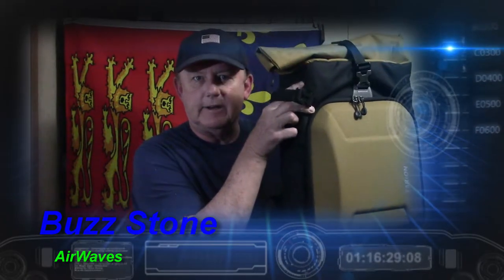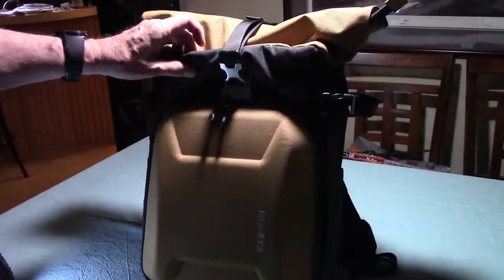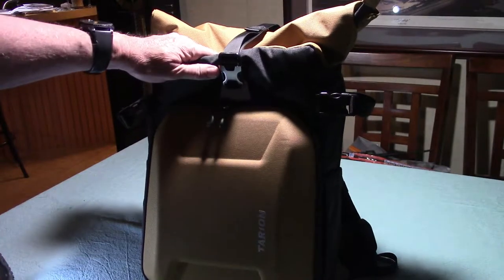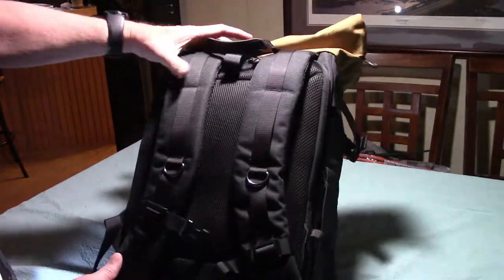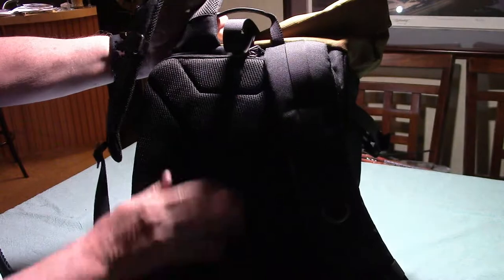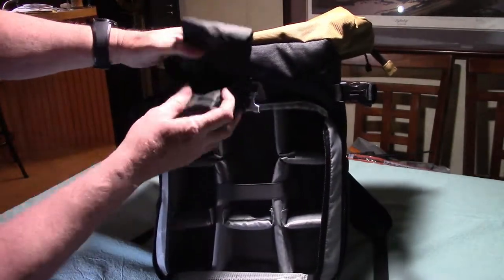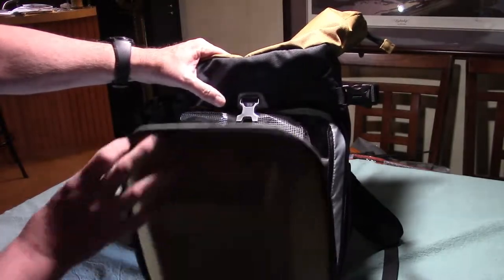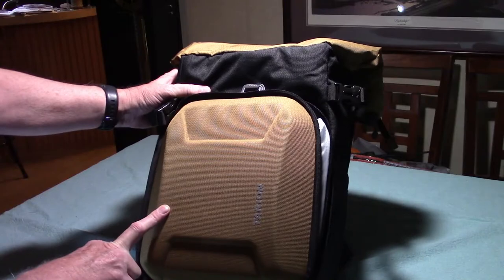AirWaves Episode 26-3: Radio Field Pack - The Tarion XH Backpack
In part three of a four-part series, Buzz reviews the backpack he will be using for his radio field pack. The Tarion XH Backpack is ideal for the mission, with water repellent materials, a rain cover, hardshell storage compartment, and highly configurable features.  In the next segment, Buzz will put his radio field equipment into the XH, ready for a field operation.  The Tarion XH is also available in a grey and black color scheme.